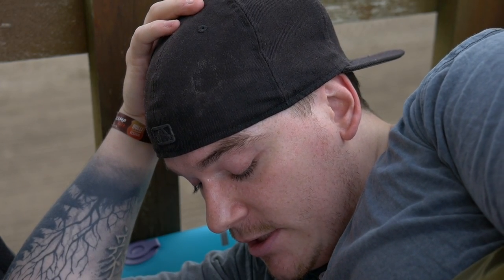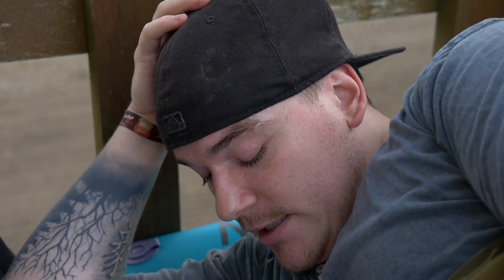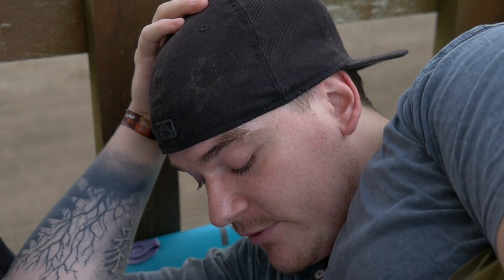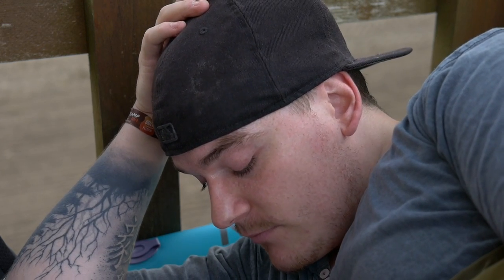Outdoor Spaß :) | Camtoa Schlafsack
Heute zeige ich euch einen Schlafsack und eine Isomatte von Camtoa und sage zwei, drei Worte dazu :)
Der Dreh dieses Videos hat mir unheimlich Spaß gemacht!
Equipment:
Vlog Kamera
Panasonic G70
Sony DSC WX500
20mm f1.7 Objektiv
Rollei ACtioncam